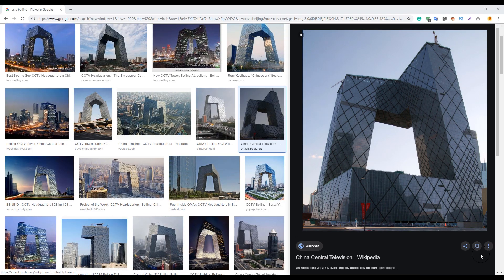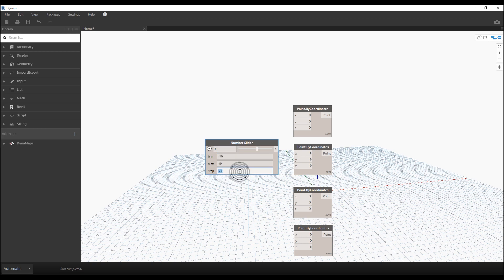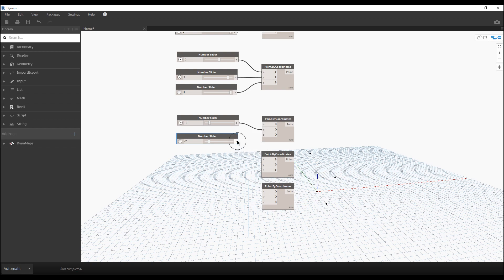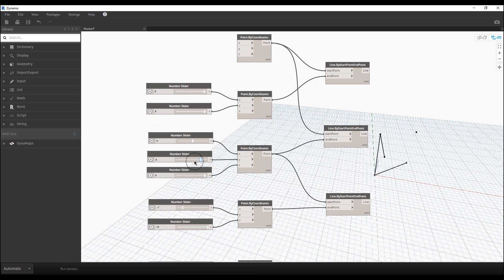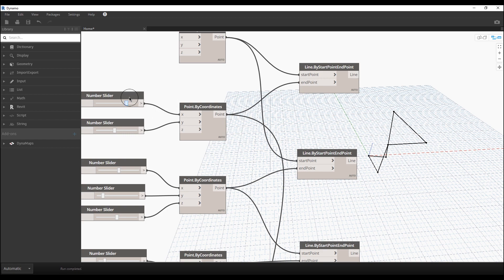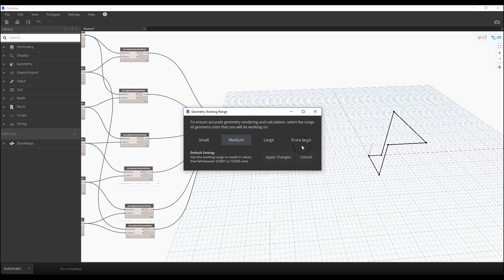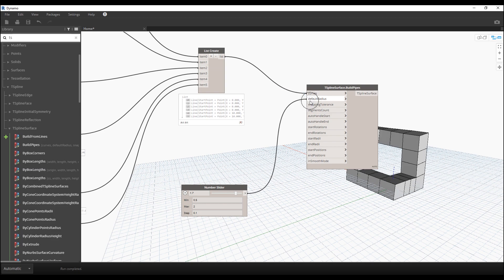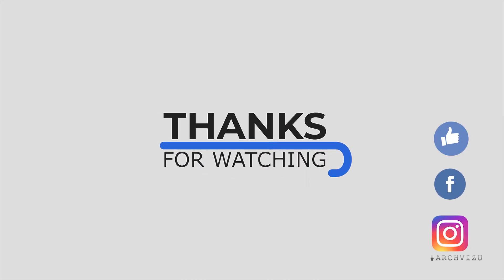Dynamo | CCTV Headquarters | advanced tutorial | part 0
How to create a CCTV tower in Dynamo
My UDEMY course:

❐ COMPUTER SPECS
➫ Main PC: